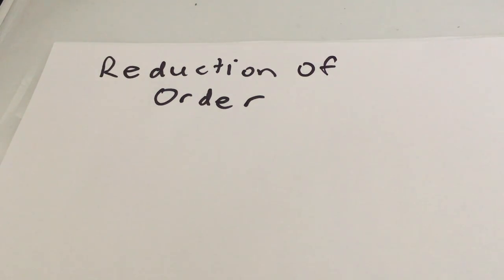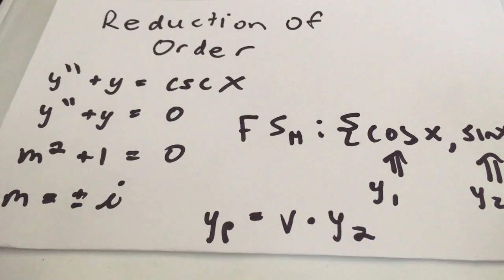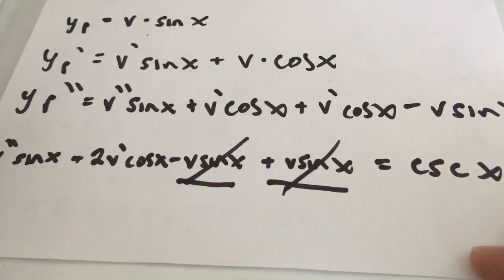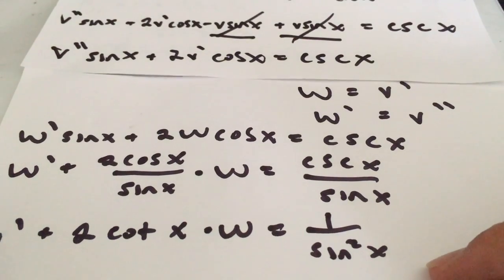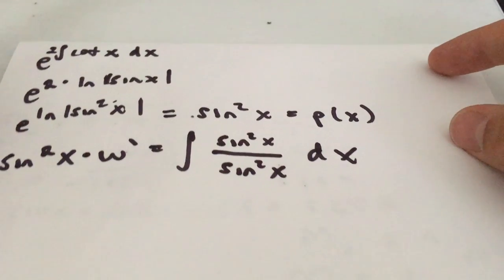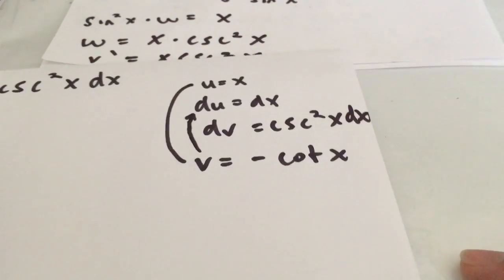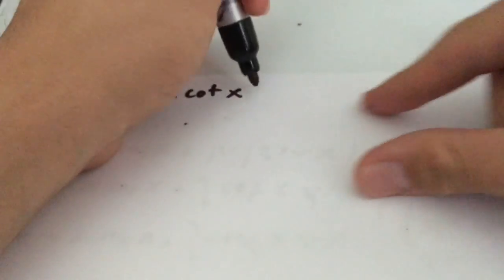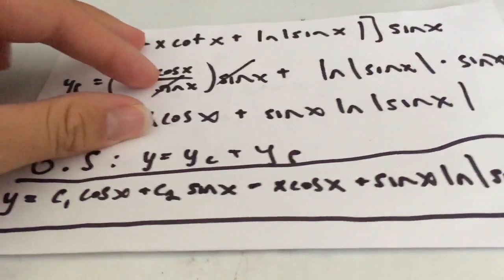Reduction Of Order: Solving a Higher-Order, Non-Homogeneous Differential Equation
Higher-Order, Linear Differential Equation : Non-homogeneous